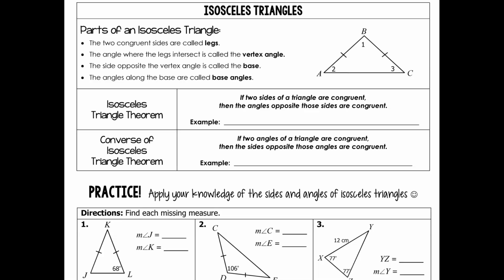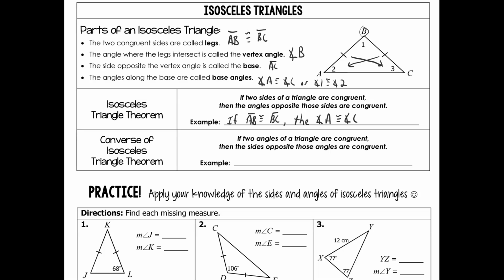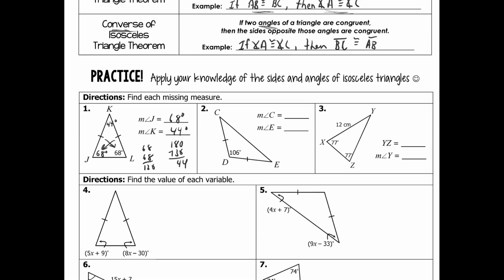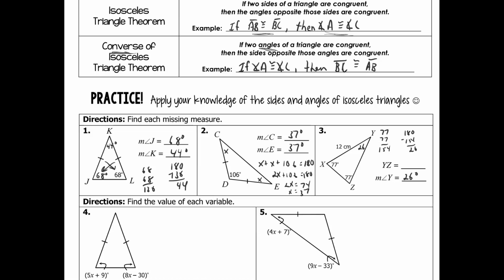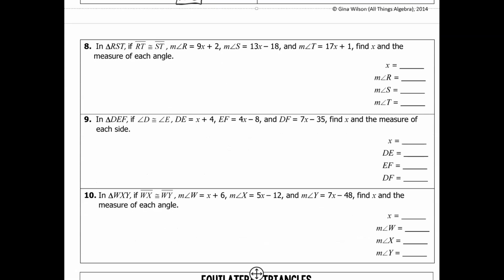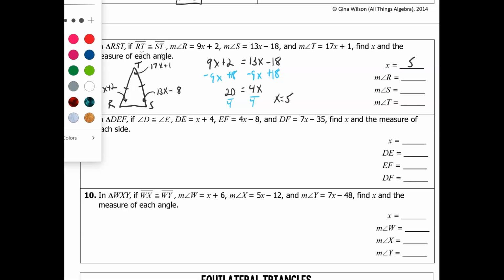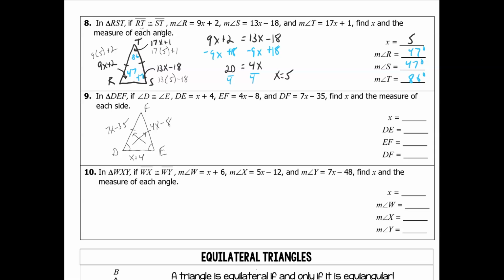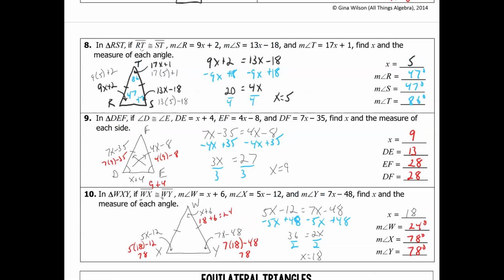Geometry Lesson Isosceles Triangles